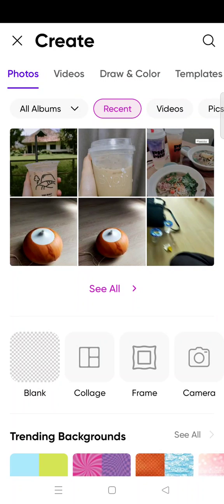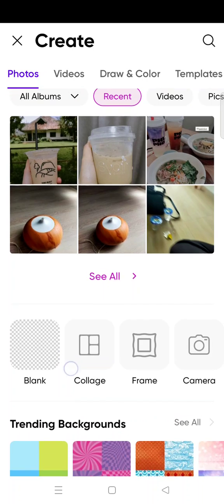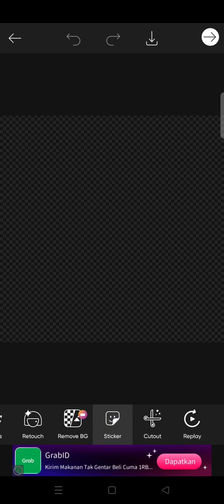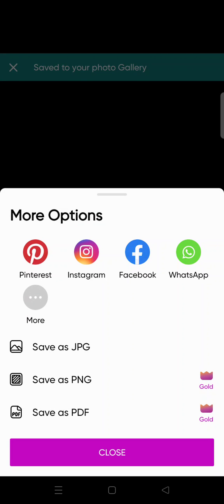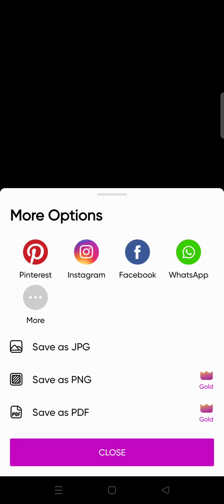How to Make Green Screen in Picsart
You can make a green screen picture in Picsart by following the steps I've shown in the video